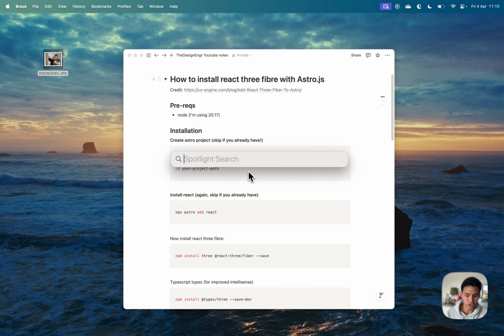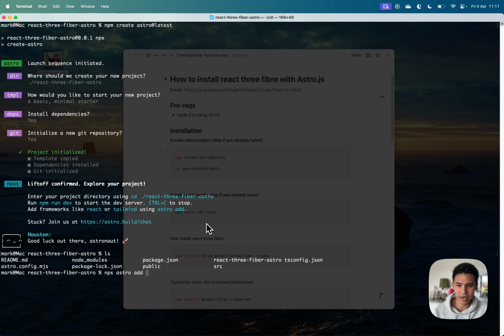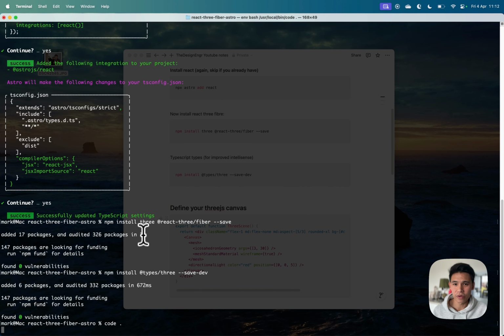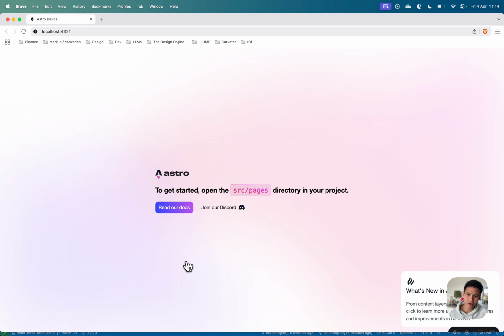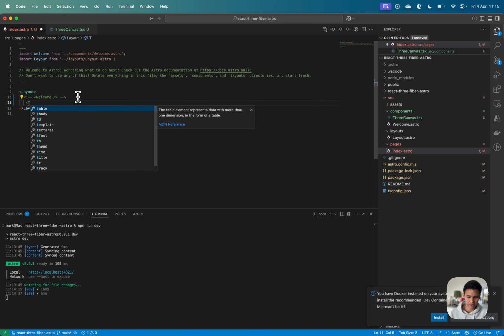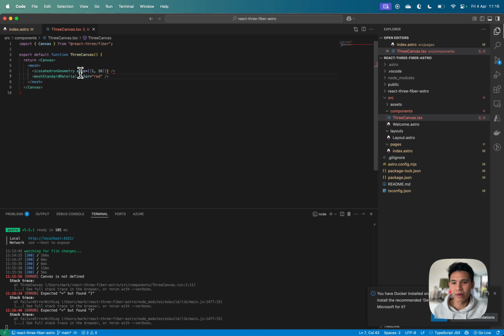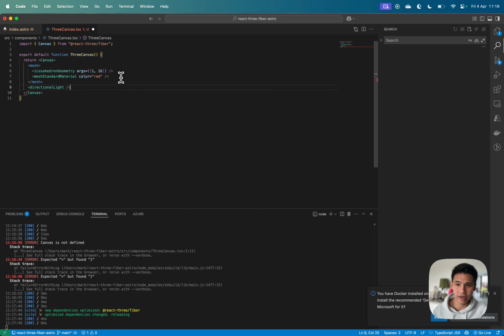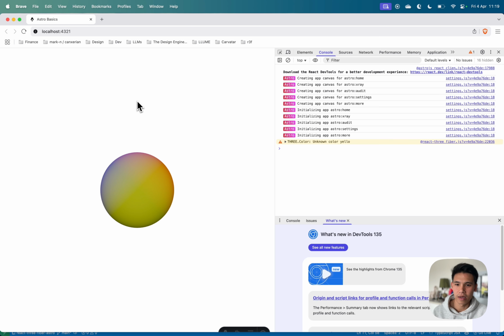How to setup Astro.js with React Three Fiber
Astro.js is a framework, development environment and static site generator. It makes making static websites a joy.

React Three Fiber provides abstractions to make three.js websites, however, it requires client-side rendering.

Learning how to easily use React, R3F within Astro, for a streamlined development experience.